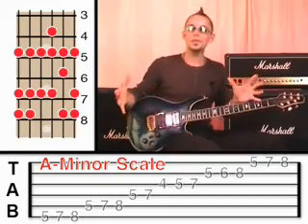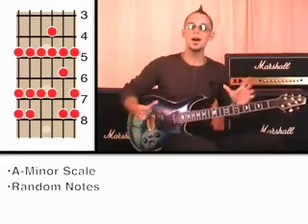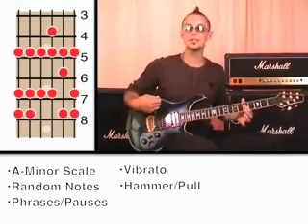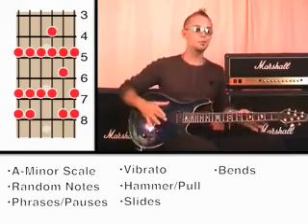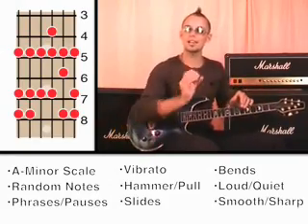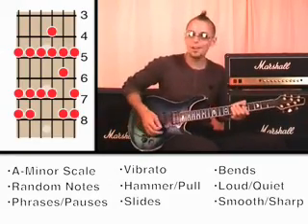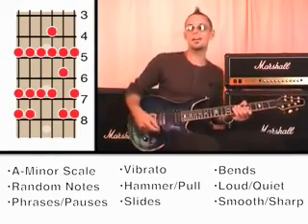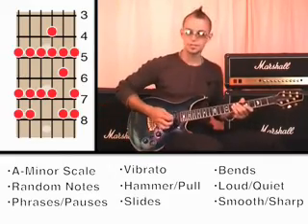Learn How to Play the Song "Fight The Power" with